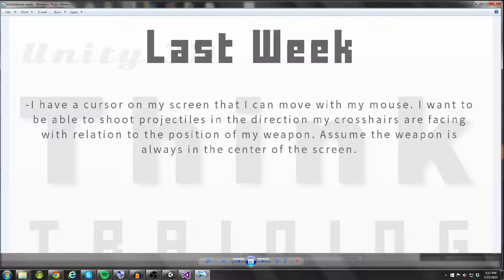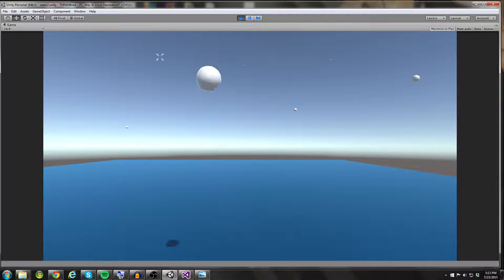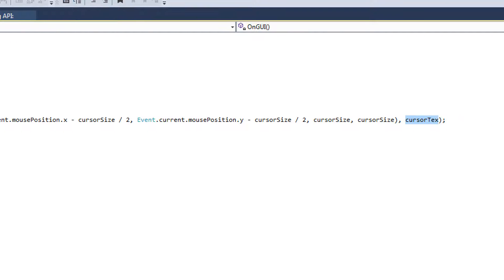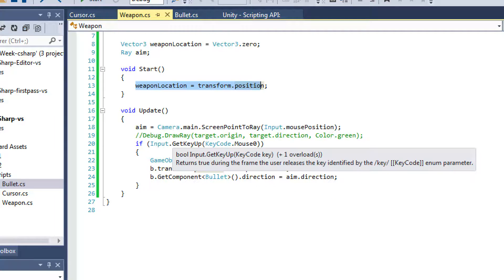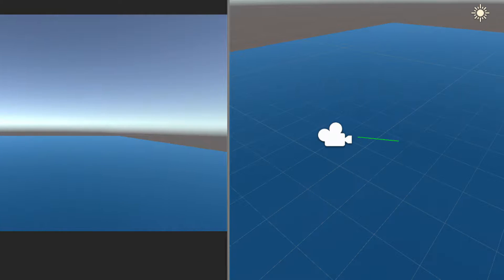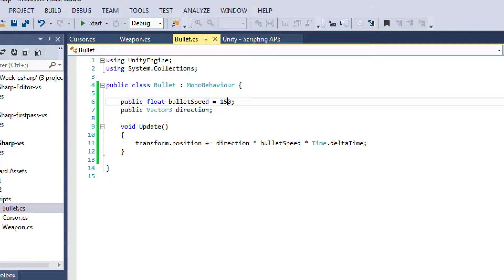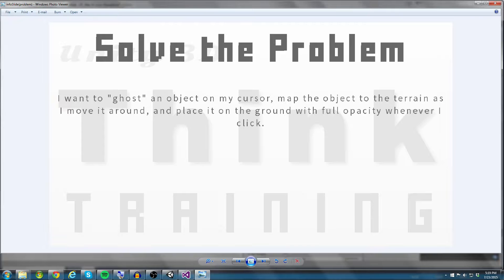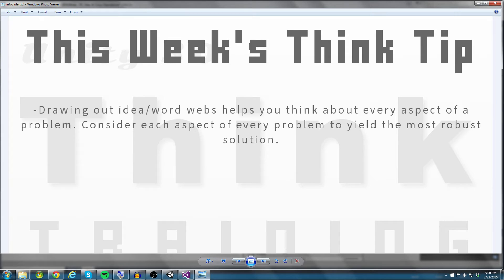Unity3D THINK Training – Week 3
Join us in this series and you will learn how to solve problems, become a more efficient developer, and increase your brain output!

Each week we introduce a new problem, talk about last week's problem, and send you off with a problem solving tip.